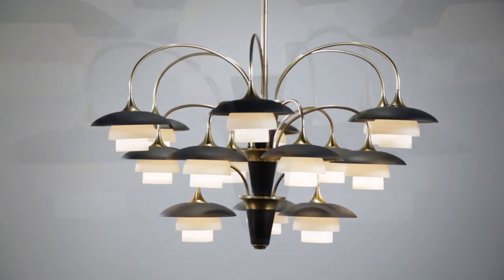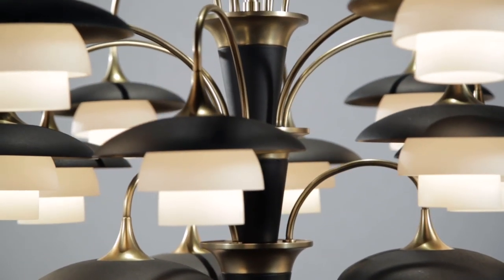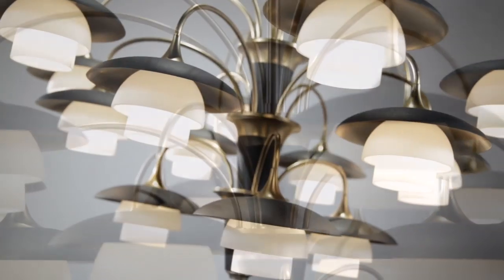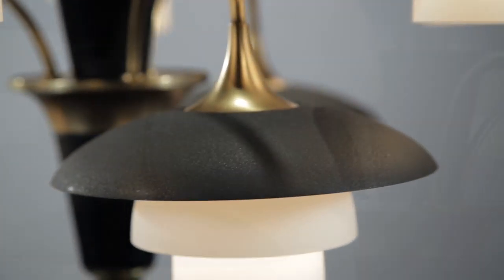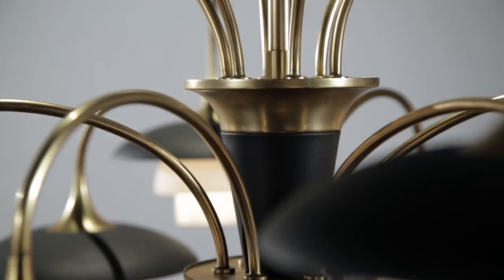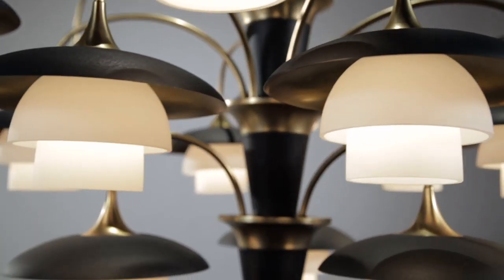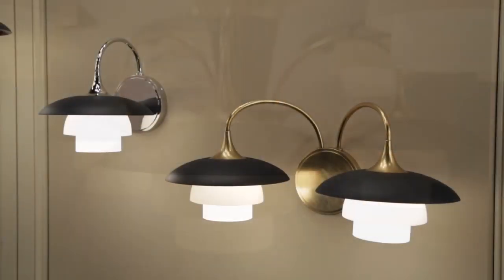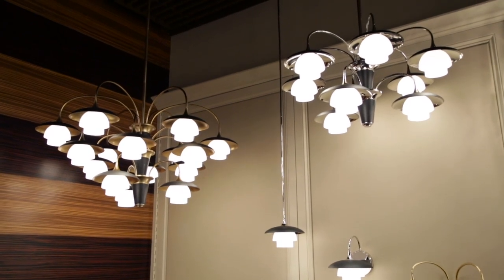Barron Light Fixtures at Burke Decor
In the first half of the twentieth century, Danish architects attempted to address the issue of glare inherent in electric light. In our Barron family, we apply the solution they came up with—layered, curved shades—to light fixtures with a floral bent. A finely textured black on the outside and a metal finish on the inside, Barron’s shades are a visual delight in person. Opal-etched diffusers nested in pairs within each shade further soften and diffuse the light.